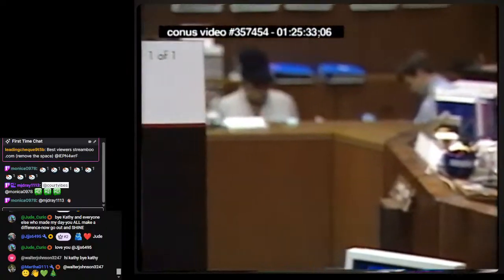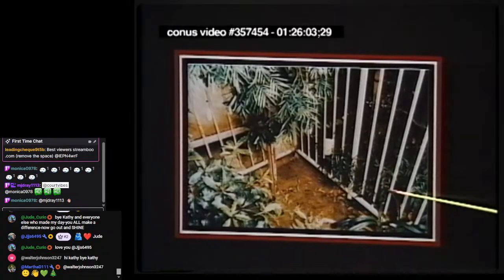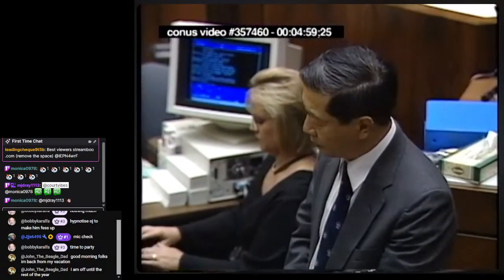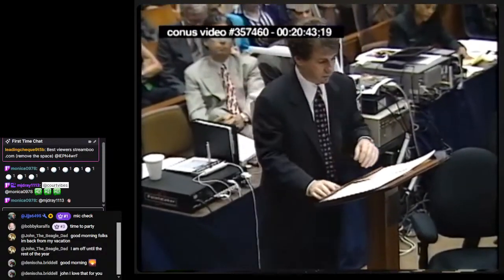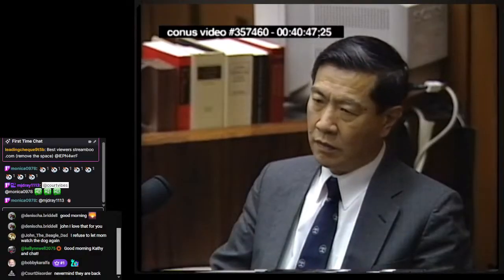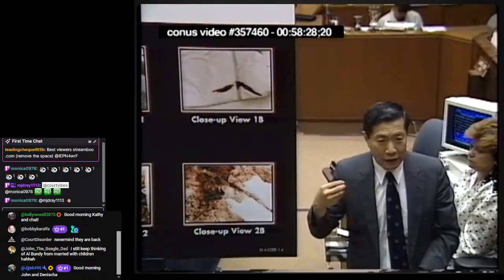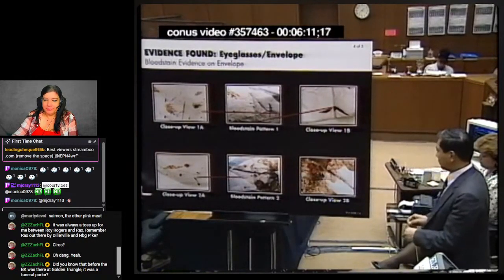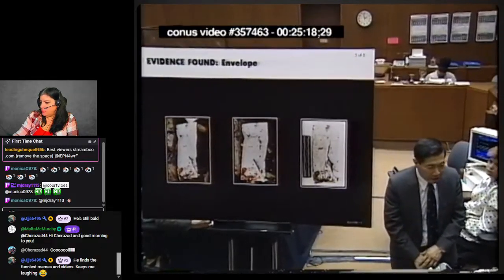O.J. Simpson Trial | Court Vibes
Day by day, the O.J. Simpson murder trial unfolds. The courtroom continued with pivotal testimony, tense exchanges, and moments that shaped one of the most watched trials in American history.

⚖️ What you’ll see:

Key witness testimony under pressure

Sharp objections and judge’s rulings

Strategy battles between prosecution and defense

The intensity that kept millions glued to their screens